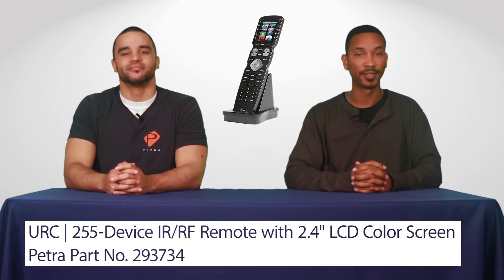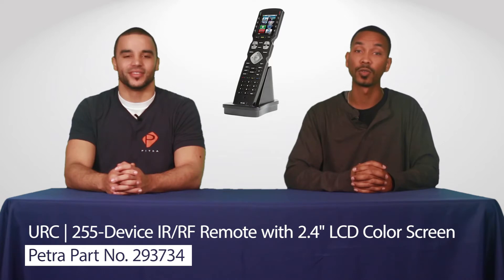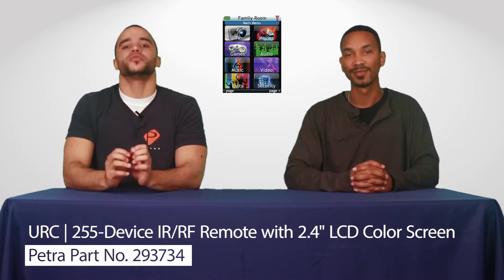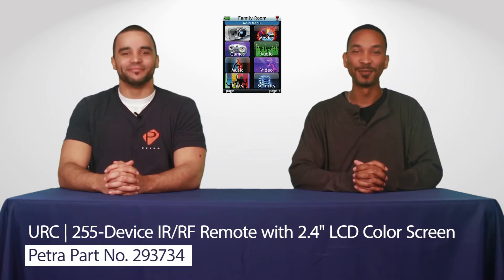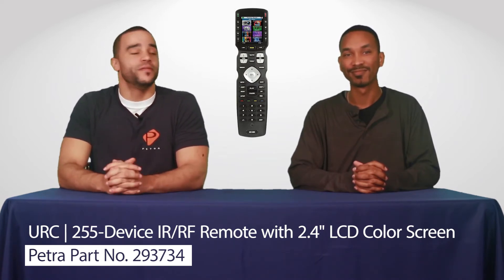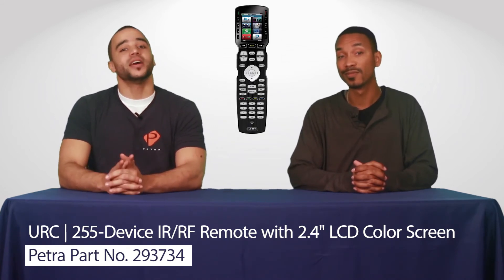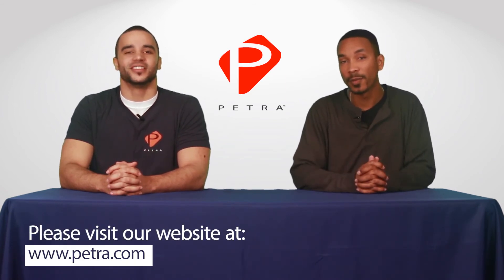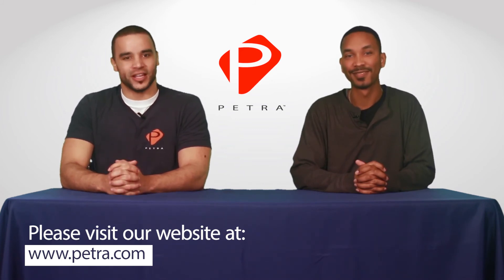URC MX-990 255-Device IR/RF Remote with 2.4" LCD Color Screen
Customers who want to develop the SmartestHome™ for themselves are constantly looking for the products that give them more control. And when it comes to control, Universal Remote Control offers the tools and technology homeowners need.

And that's why we are featuring the MX-990 255 Device IR/RF Remote with 2.4” LCD Color Screen from URC, Petra Part No. 293734.